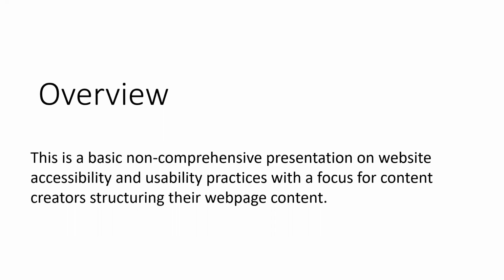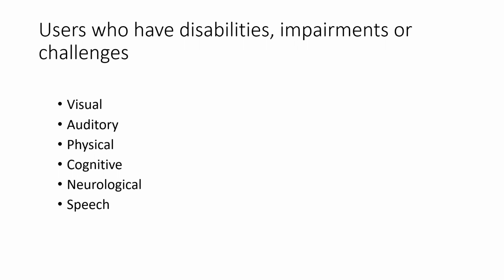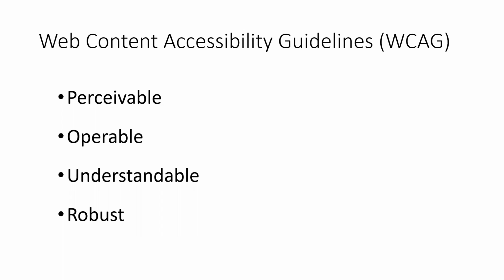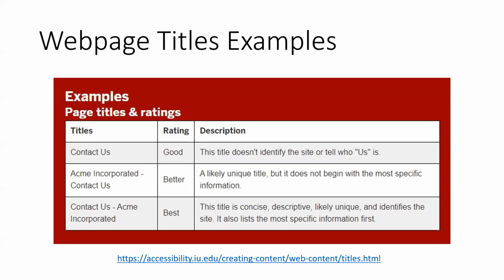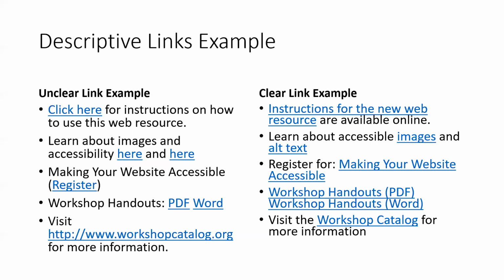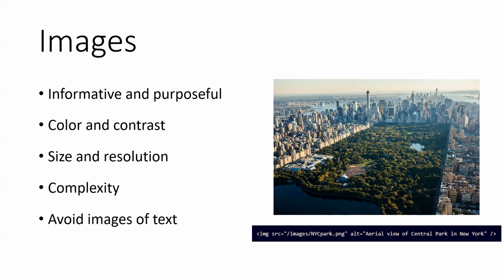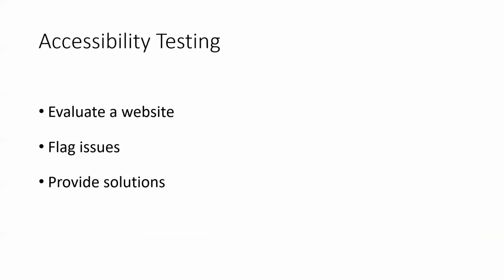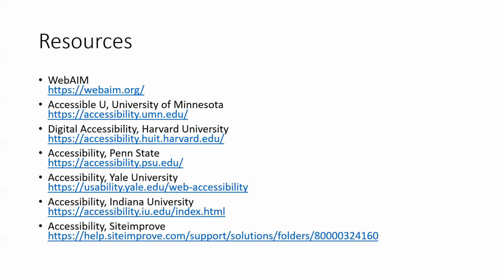Making Your Website Accessible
How accessible is your institution’s website? Removing barriers to people with physical and situational limitations can help make your institutional website open to a large variety of users, researchers, and potential visitors. This webinar will guide participants through analyzing their institution’s website for accessibility and taking concrete steps to become more accessible.

Presenter: Laura Montgomery, Archivist, Digital Strategies, New York State Archives

Original Recording Date: April 22, 2022